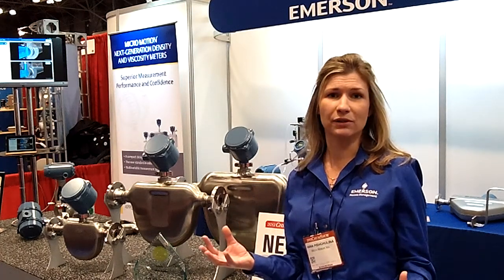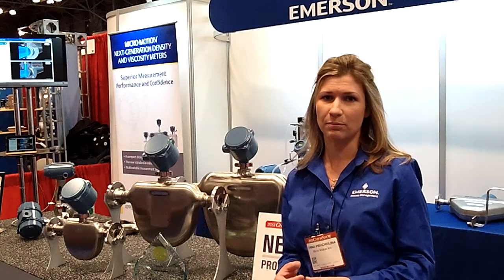Micro Motion Coriolis Flow Technology at the 2013 Chem Show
Anna Pishchulina, product line business manager for Coriolis Flow Technology at Micro Motion, talks about the product that earned the company a coveted Vaaler Award from Chemical Processing magazine.